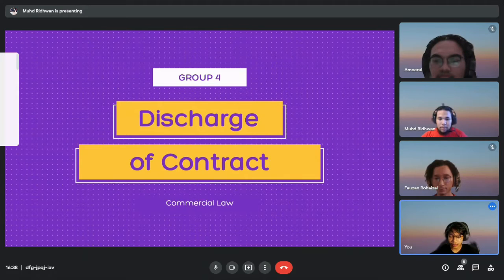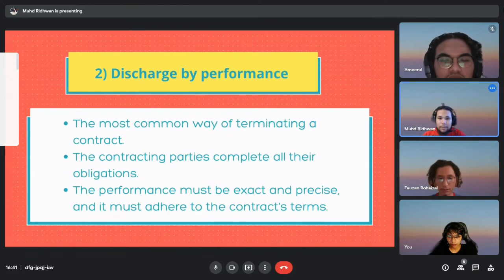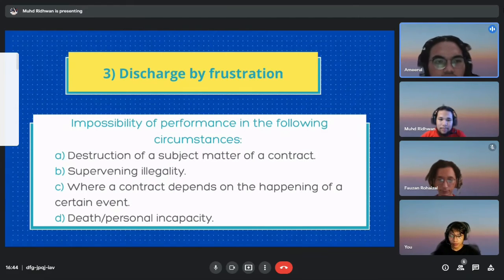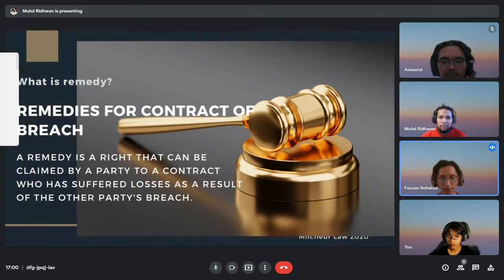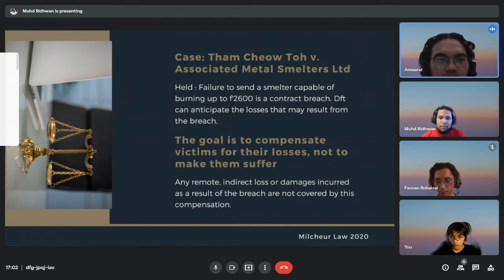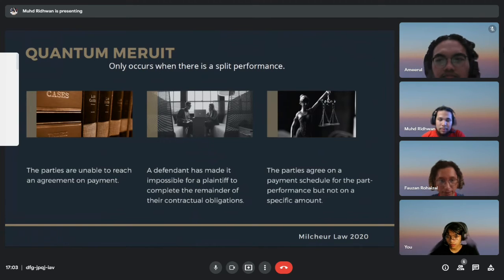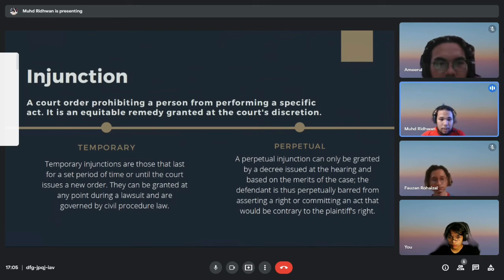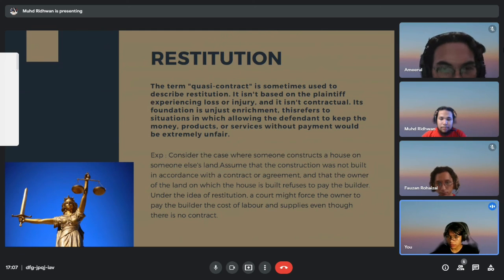COMMERCIAL LAW 1013 - GROUP 4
Group 4

1. AMEERUL IMRAN BIN IDRIS (SIT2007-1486)
2. MUHAMMAD RIDHWAN BIN KHAIRUDIN (SIT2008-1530)
3. FAUZAN BIN ROHAIZAL HUSAINI
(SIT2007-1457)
4. NAUFAL NAIM BIN ELLIAS ( SIT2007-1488 )

Class : DBIT 4C
Lecturer : Sir Ahmad Shahriman